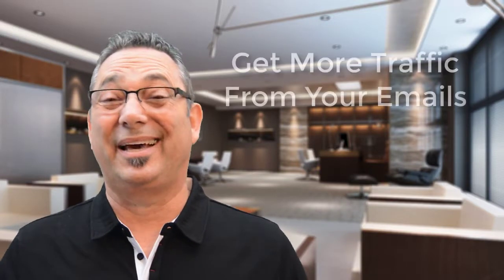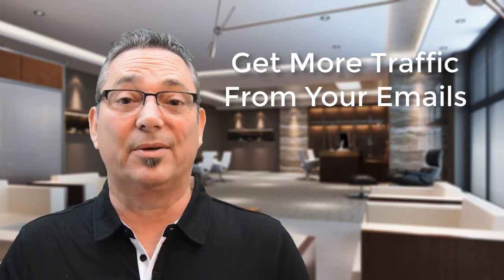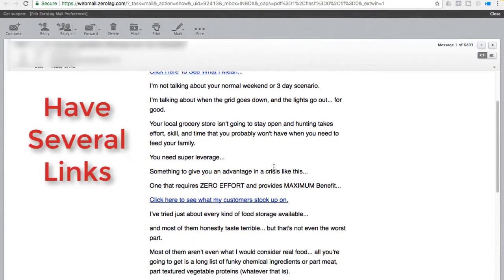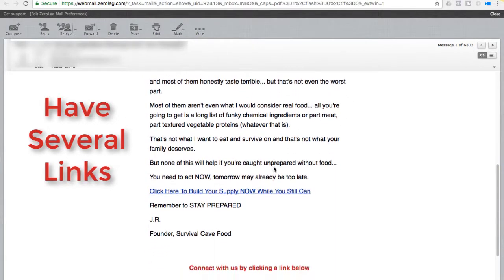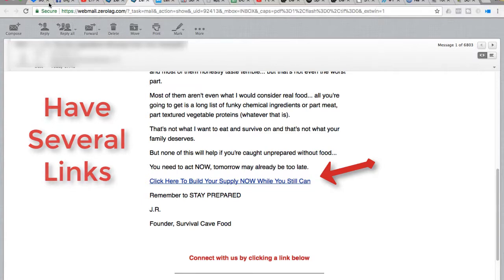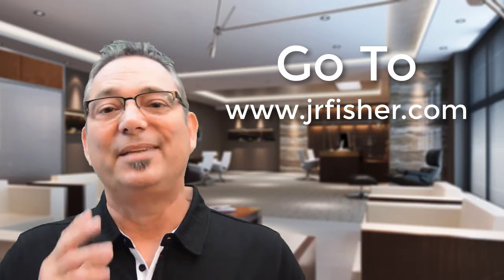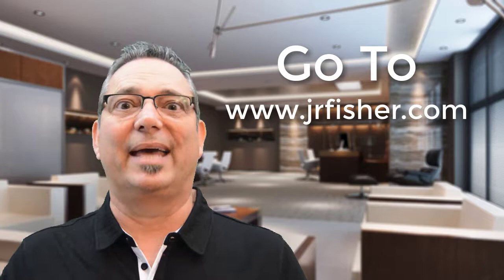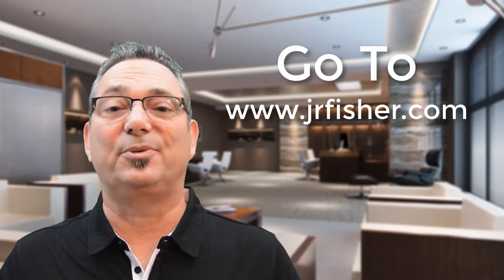3 steps to write the best copy for your email marketing - JR Fisher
3 steps to write the best copy for your email marketing - If you are writing emails but no one is clicking then you need to watch this video. I show you in this quick video how to get more people to click in your emails to drive traffic to your site.

Send packages to:
1 Chisholm Trail Rd. Suite #450

1 Chisholm Trail Rd. Suite #450

Earn $1,000 a day with this system